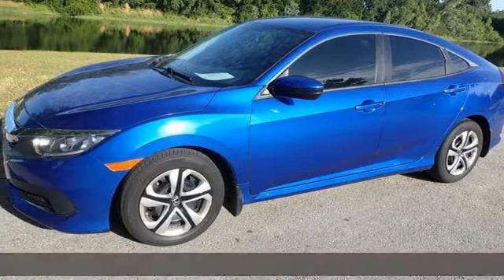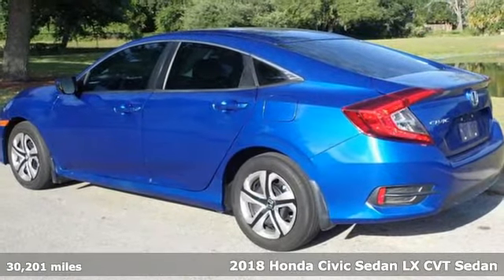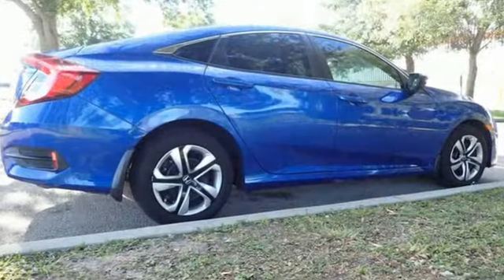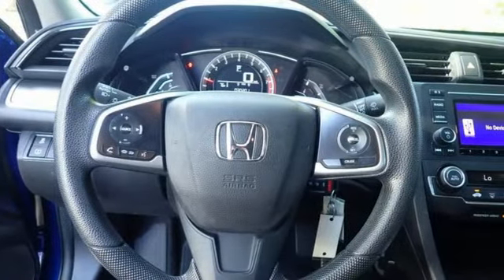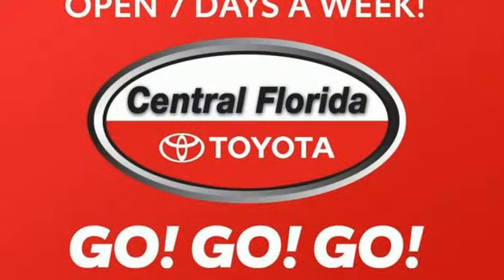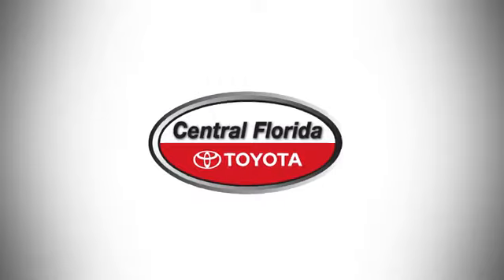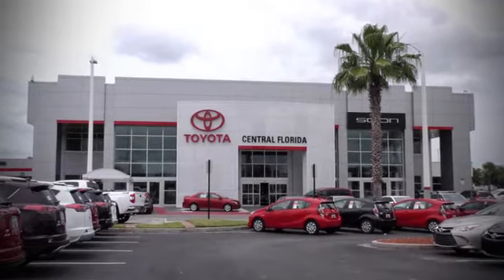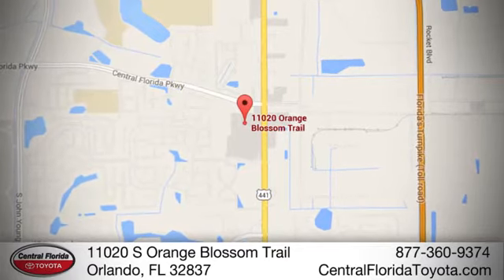Used 2018 Honda Civic Sedan Orlando, FL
Year: 2018
Make: Honda
Model: Civic Sedan
Trim: LX CVT
Engine: 2.0L 4 CYLINDER
Transmission: Automatic
Color: Blue
Interior: Other
Mileage: 30201
Stock #: JH588455
VIN: 2HGFC2F5XJH588455
Recent Arrival! Blue 2018 Honda Civic LX FWD CVT 2.0L I4 DOHC 16V i-VTEC is 1480 miles below market average! 31/40 City/Highway MPGAwards: * 2018 KBB.com 10 Most Awarded Brands * 2018 KBB.com Brand Image AwardsKelley Blue Book Brand Image Awards are based on the Brand Watch(tm) study from Kelley Blue Book Market Intelligence. Award calculated among non-luxury shoppers.

Address:
11020 S Orange Blossom Trail